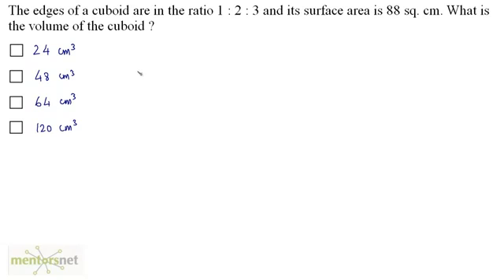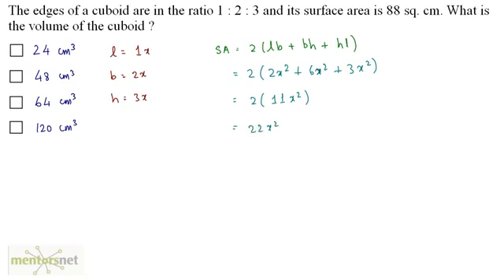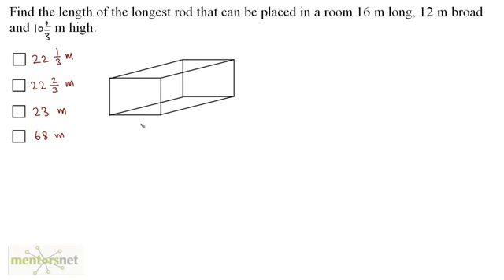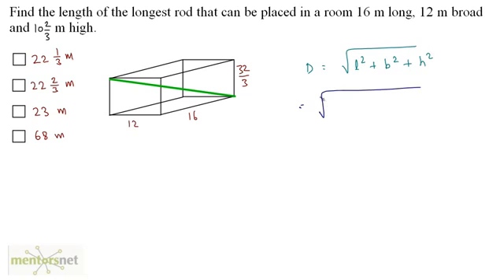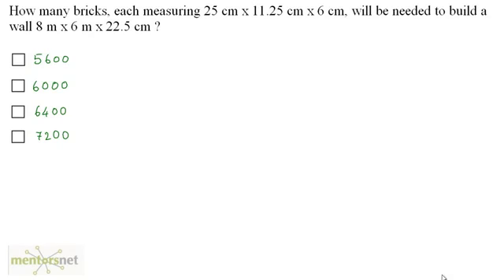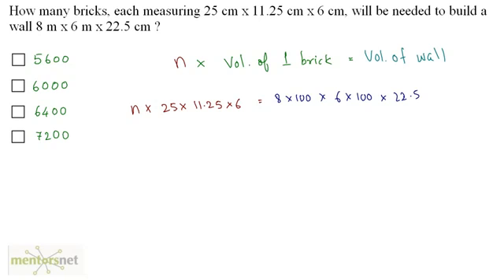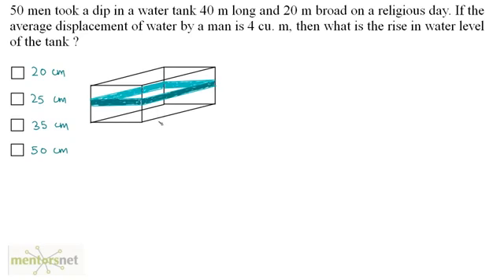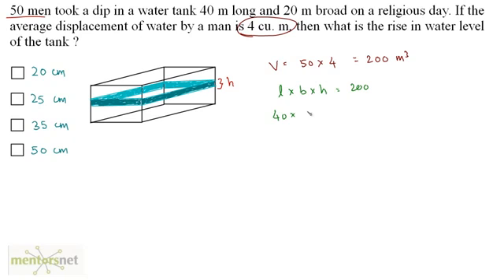QT 185 Question Set 2 on Cuboid